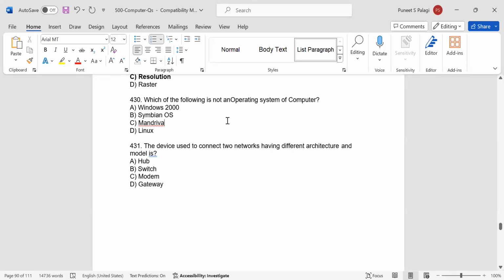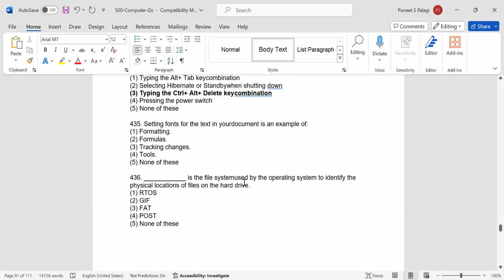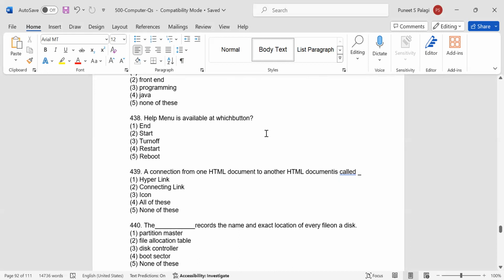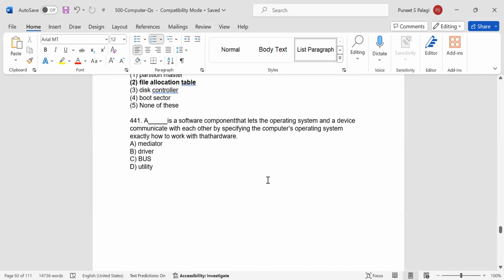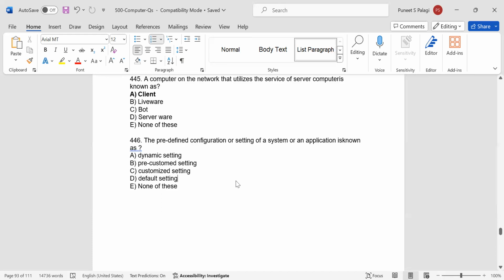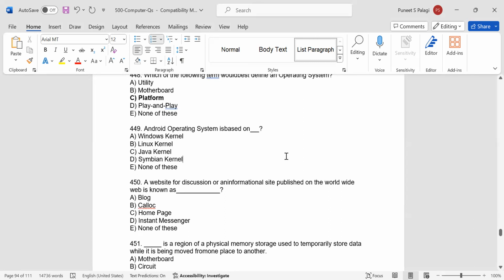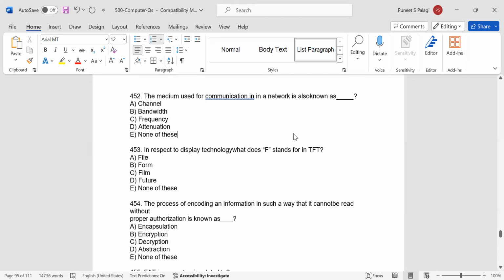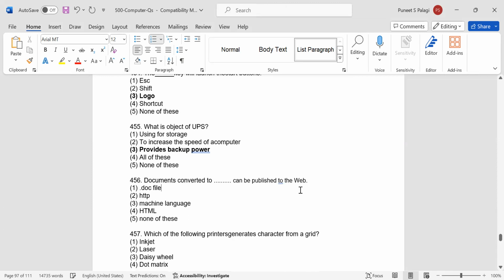Session 18 - Computer Education | Prepare for UPSC, Bank PO, SSC, RRB, CET, CAPF, Govt Jobs | Uplatz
In the "Summary of Operating Systems and Computer Components," key distinctions are made between various system elements and functions. For instance, SB and Manda are not considered operating systems, whereas Windows 2000 is. The Gateway device connects networks with different architectures, while warm booting in older Windows versions involves using the Control+Alt+Delete key combination. Key components discussed include file systems like the File Allocation Table, which records file locations, and drivers that enable communication between the OS and hardware. Additionally, the speed of a microprocessor is measured by clock speed.

The "Summary of Operating Systems and Computer Components" also covers practical aspects of computer operations. It highlights that formatting text is a type of document formatting, and a hyperlink connects HTML documents. The term "client computer" refers to a networked computer using services from a server. Other aspects include the concept of default settings, the definition of a blog, and communication channels in networks. For display technology, TFT stands for Thin Film Transistor. The summary further clarifies that HTML is the format for web-published documents and addresses the objective of UPS as providing backup power.